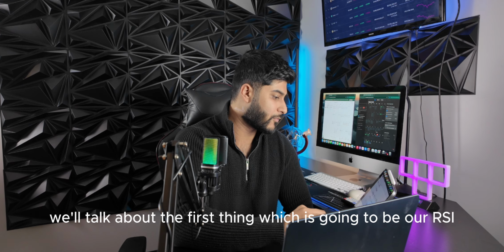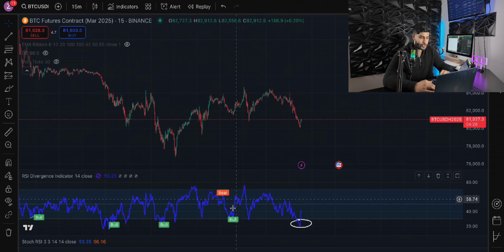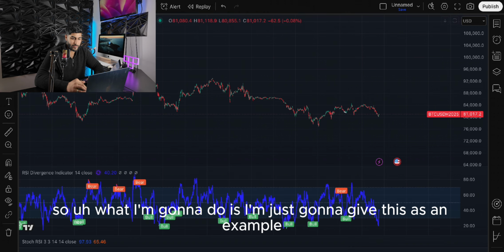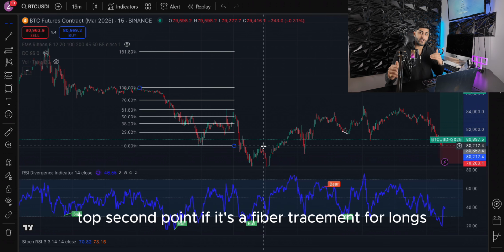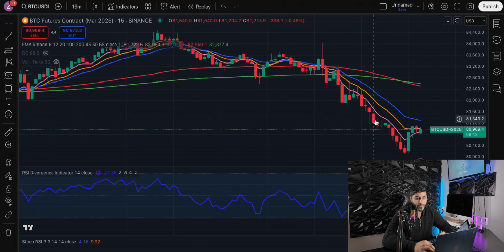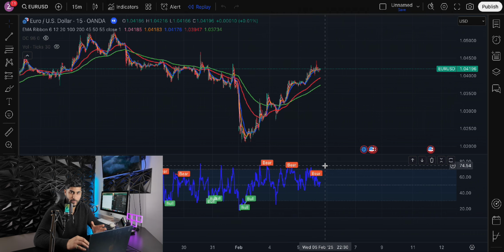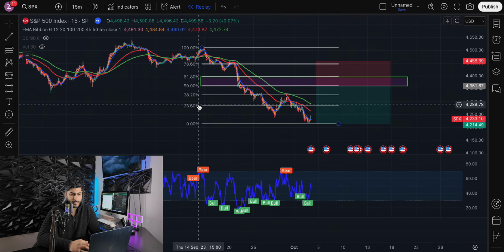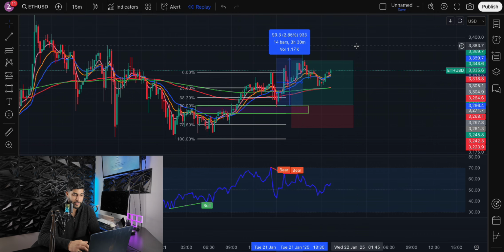The Only Trading Strategy You Need In 2025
📊 Master EMA, RSI & Fibonacci – The Ultimate Trading Combo! 📊

In this video, I break down three of the most powerful indicators in technical analysis: Exponential Moving Averages (EMA), Relative Strength Index (RSI), and Fibonacci Retracements (FIB). Learn how to use them together for precise trade entries, exits, and trend confirmations.

🚀 What You’ll Learn:
✅ How to use EMA for trend direction & dynamic support/resistance
✅ How to spot overbought & oversold zones with RSI
✅ How to map out retracement & extension levels with FIB
✅ LIVE Chart Examples to apply these indicators in real trading

📈 Master these tools and level up your trading game!